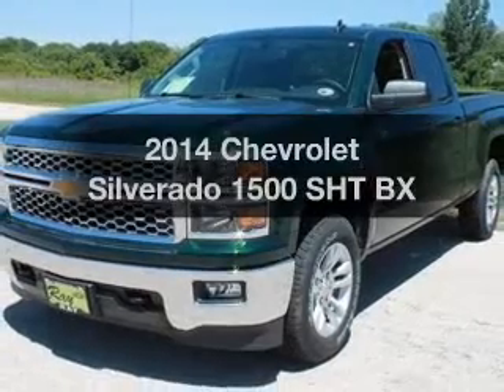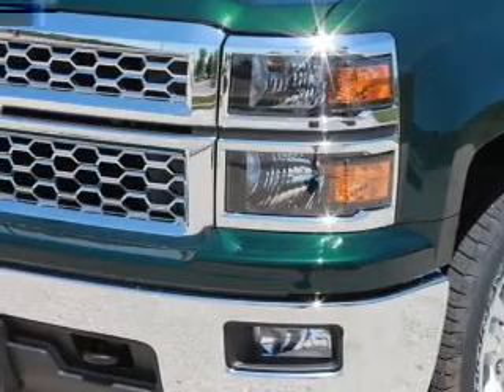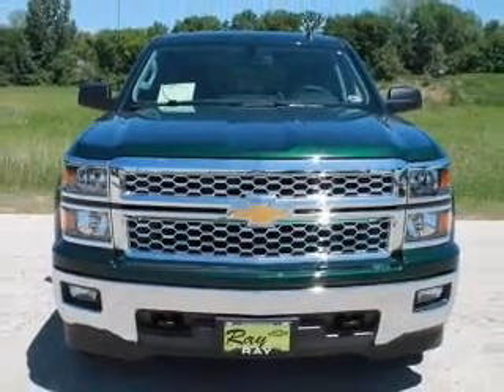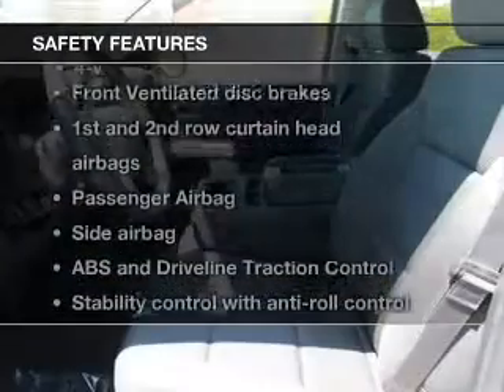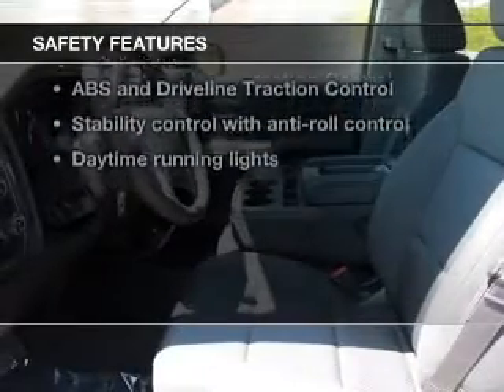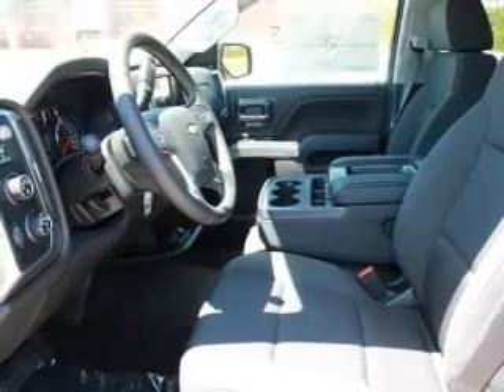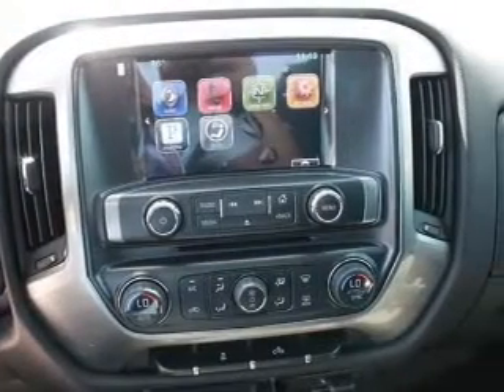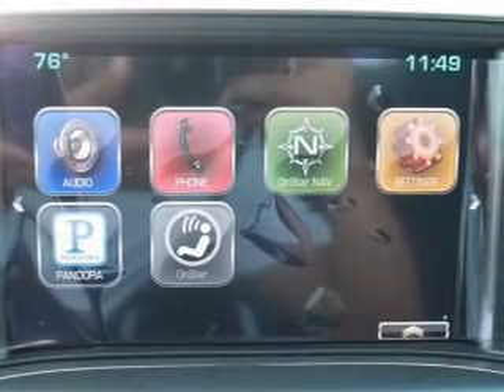2014 Chevrolet Silverado 1500 - Fox Lake IL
Ray Chevrolet

Year: 2014
Make: Chevrolet
Model: Silverado 1500
Trim: SHT BX
Engine: 5.3 liter 8 cylinder 16 valve
Transmission: 6-Speed Automatic
Color: Rainforest Green Metallic
Mileage: 0

Address:
39 N Route 12
Fox Lake, IL 60020